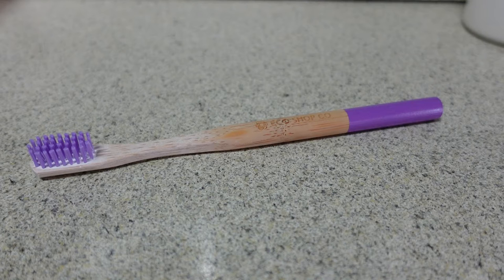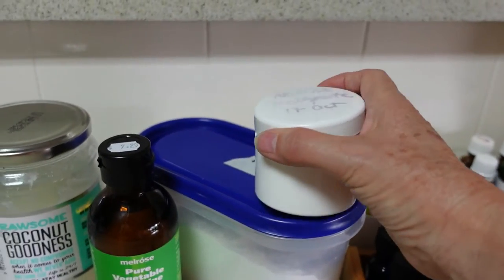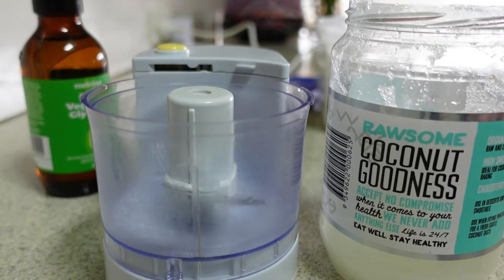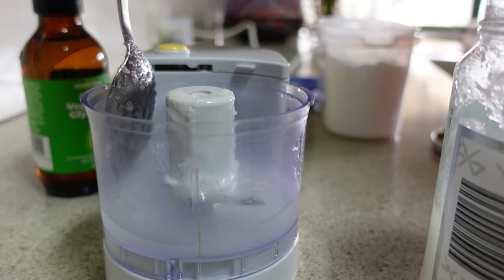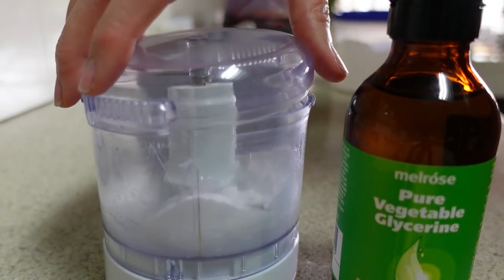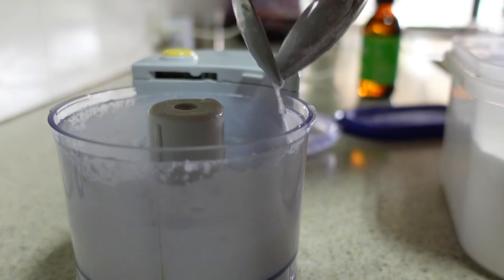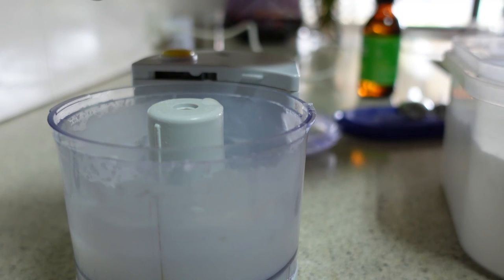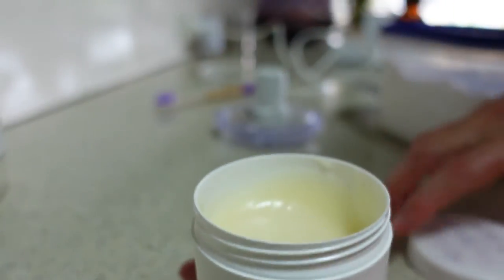Let's make something!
There are lots of reasons why people make their own products at home. I'm talking things like soap, deodorant, laundry powders and liquids, general cleaning products and the like.

In this video I'll show you how to make a personal hygiene product that I've been making for about 6 years.